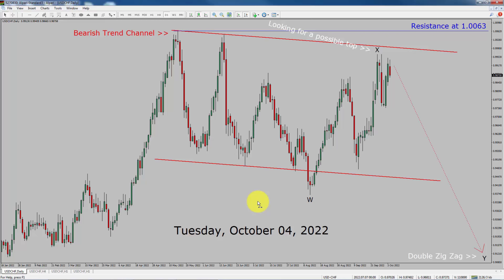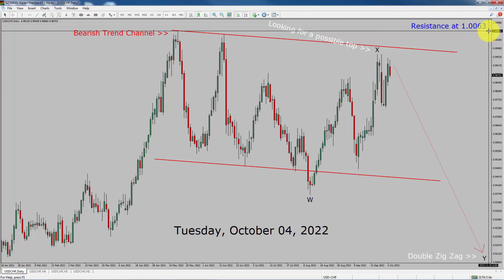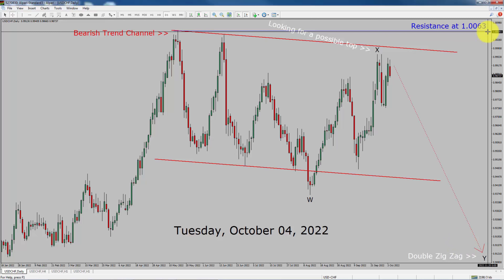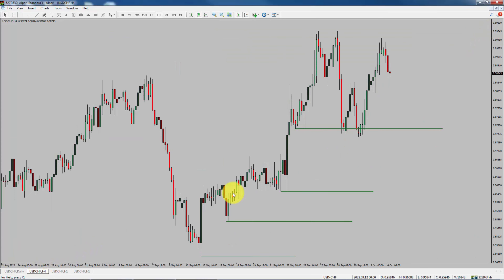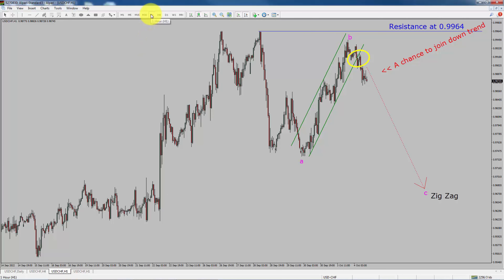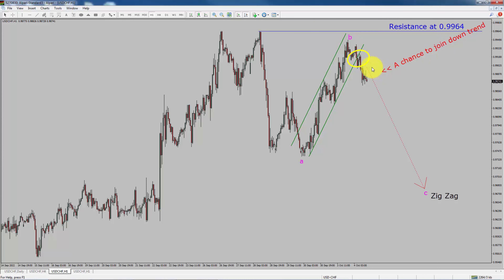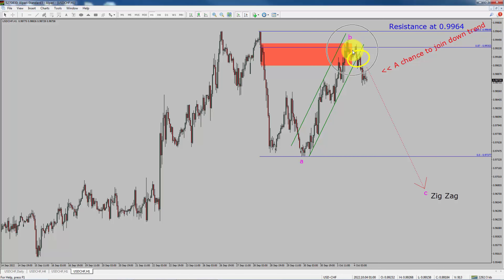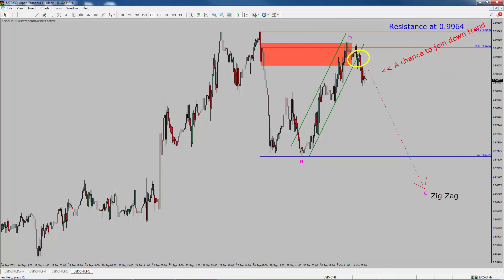USD CHF Elliott Wave Analysis | Forex Forecast October 04, 2022 | USDCHF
Here is today's USD CHF Elliott Wave Analysis. Inside daily USDCHF Forex Forecast I will be reviewing USD CHF using Elliot Wave Theory. With Elliott Wave Analysis, I also use Fibonacci and Technical Indicators. Daily USDCHF Technical Analysis and Forex Forecast covers USD CHF Forex charts. Learn about USD CHF Forex market trend. USDCHF Elliott Wave Analysis is based on short term Forex charts. Learn about USD CHF Forex trend of the day. Get updated Forex Forecast Today in USD CHF currency pair. Once you watch USD CHF Analysis Today then your chances of making money increases. USD/CHF Analysis today has been created using Elliott Wave Analysis.

Before you invest money in Forex market educate yourself about today's USDCHF market trend. Learn to read Forex market using Elliott Wave Analysis. USDCHF Forex Forecast has been created using Elliott Wave Analysis. You must trade with proper money management when analyzing Forex pairs like USD to CHF.